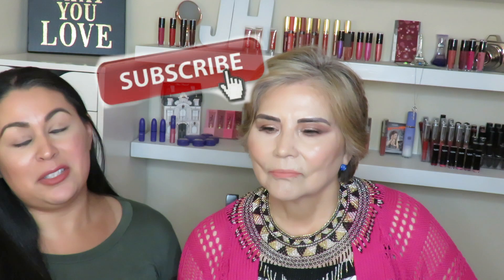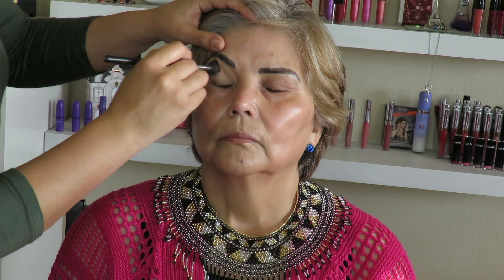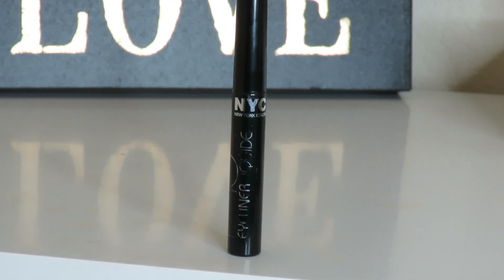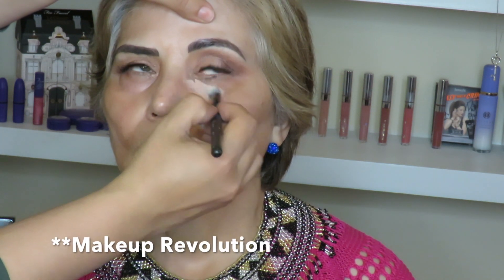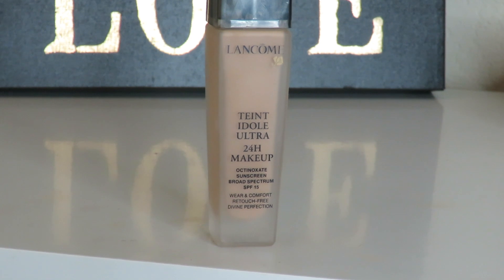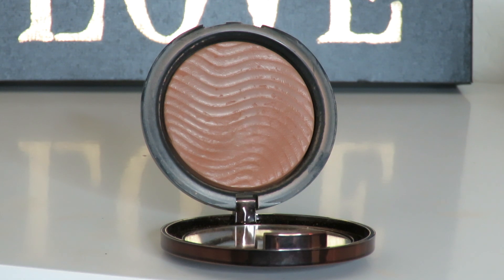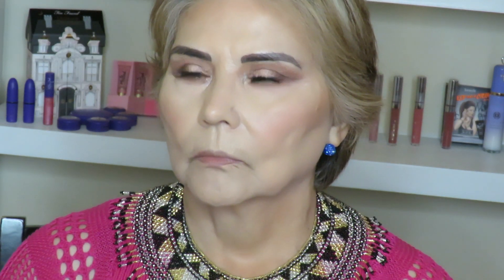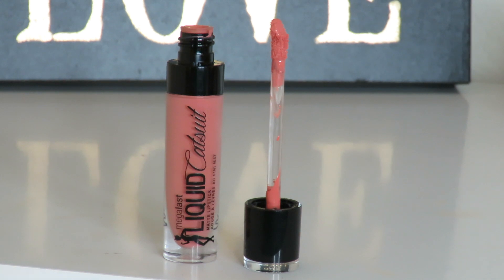MATURE SKIN MAKEUP TUTORIAL: how to cover age spots, eye lift | JASMINHUERTA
This mature skin makeup tutorial shows you how to conceal age spots, lift your eyes naturally and work with droopy eyes and wrinkle. Mature skin makeup doesn't have to be basic it can be fun and wearable.

Products used:
Mac soft ochre
Makeupgeek x Manny MUA palette
NYC liquid liner
Vegas_Nay lashes
Makeup Revolution corrector palette
Mac prep and prime
Lancome Foundation
Nars Radiant Concealer
RCMA no color powder
Makeupforever 35i bronzer
Wet n wild Nudest peach

♡ S N A P C H A T: jhuerta925